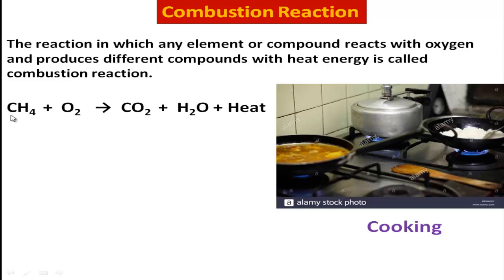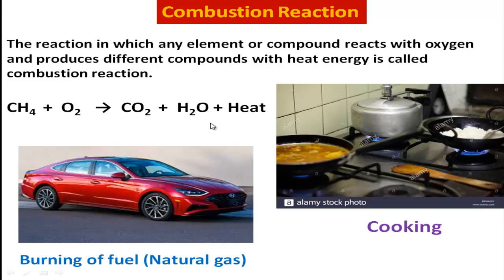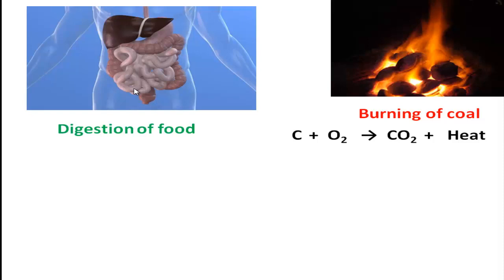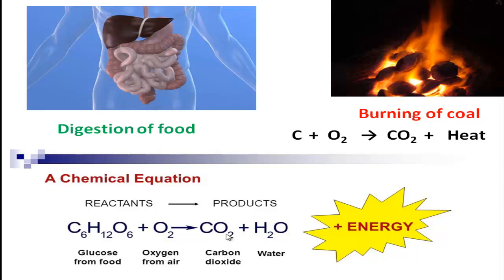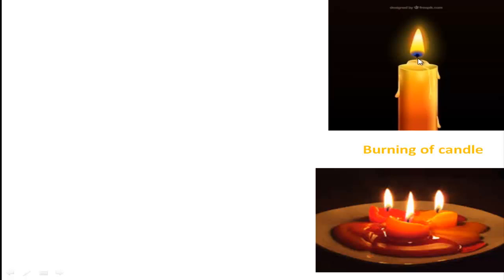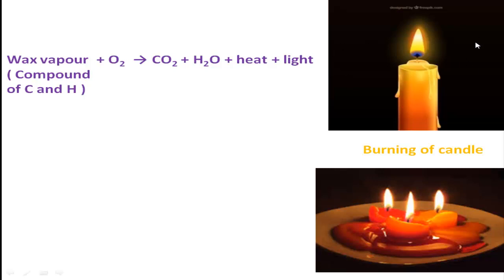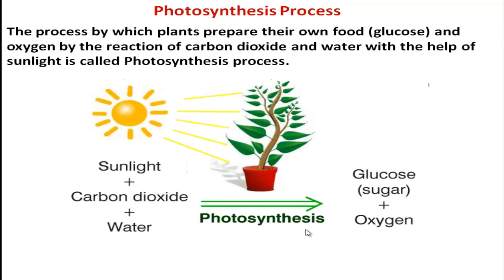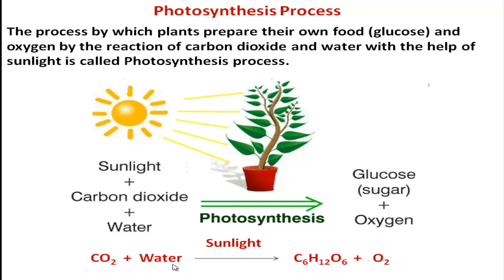STD - VII, Subject - Science (Chemistry Part), Chapter - 11, Lecture - 2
Combustion Reactions & Photosynthesis Process